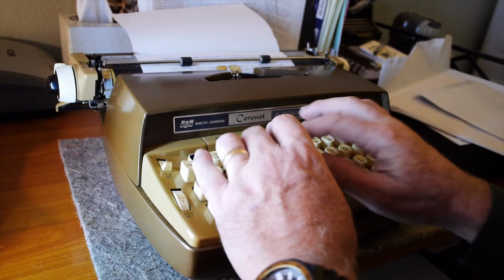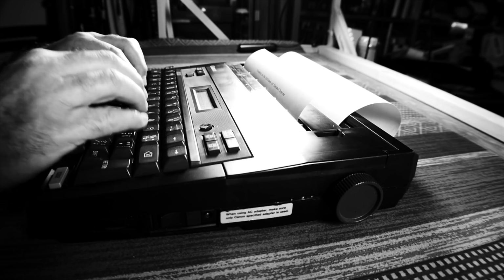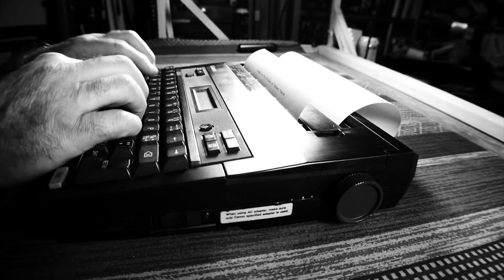This is Not a Vlog - March 18, 2019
On a balmy late-winter afternoon Joe ponders the grand questions in life: Are thermal typewriters valid? What is typewriting, anyway?